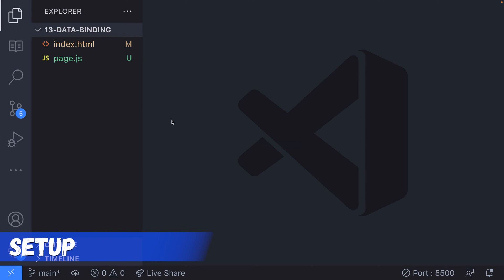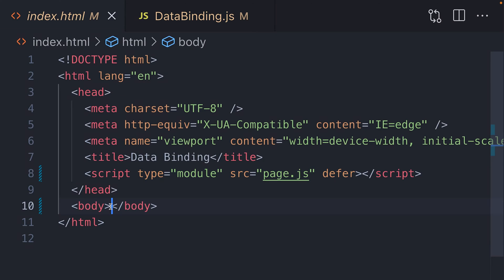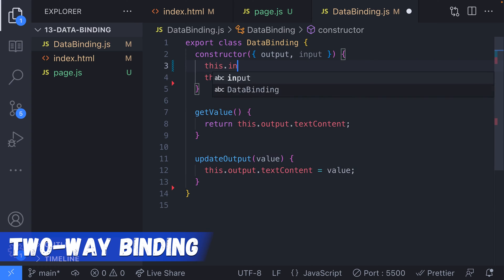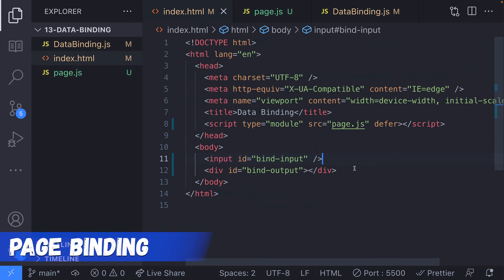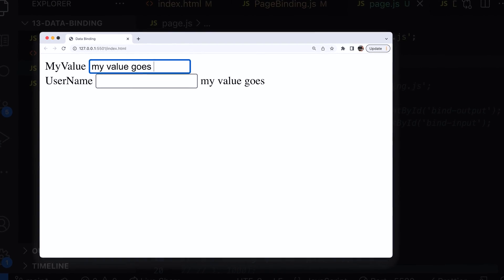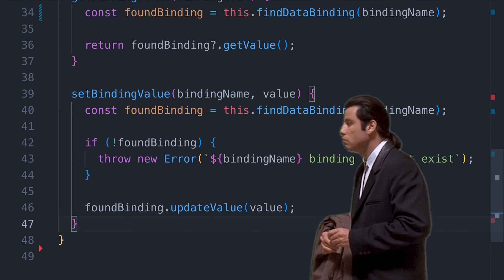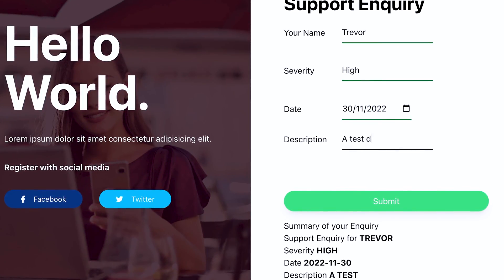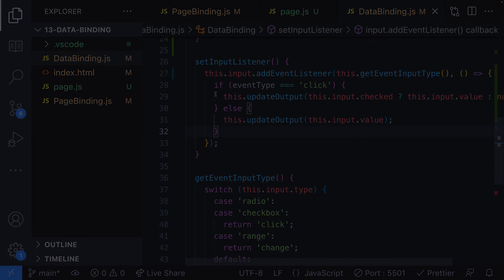Vanilla JavaScript 2-way data binding for lazy (but smart) people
Would you create a React app if you just wanted data binding?

I re-created React's two-way data binding feature using a simple bit of JavaScript because I don't always want to create an entire front-end app just to make data in my views automatically update.

So in this tutorial, I'm going to show you how you can do this too.

00:00 I re-created React's Data Binding feature - why?
00:13 What you'll need
00:45 Creating a one-way data bind
02:42 Creating a two-way binding
03:59 Setting up page bindings automatically
05:52 Binding getters and setters
07:02 Setting initial values
07:35 What else can we do?

In this JavaScript tutorial we'll be writing some code to setup two-way data binding across a page we're working on.  If you're not sure what this means it's basically when the user types something into an input on the page and it automatically updates the text on the page contained within another element (see the intro for an example). But you can also use this to keep your variable data in your JavaScript code in sync with what the user also sees.

We're re-creating React's Data Binding feature but this is the same in any other front-end framework like Vue.js or Angular for example.

We'll do this by writing a simple JavaScript class that takes an output element and keeps it in sync when you update it in the code or when it's linked to an HTML input it uses that to update the values as well.

There is also another class we'll create that will help us automatically add data bindings to any element on a page with a single line of code!

We'll end up with some useful code that gives JavaScript data binding without frameworks.

I know you're going to learn lots about updating the DOM and working with JavaScript, classes and modules in this tutorial and it'll be a good chance to practice these skills if you're already familiar with them.

Channel Handle @codebubb